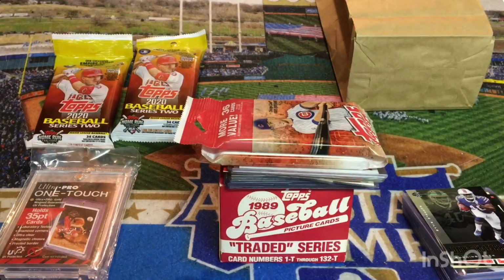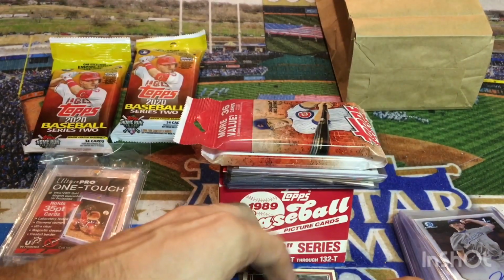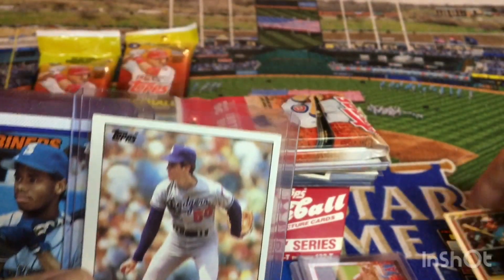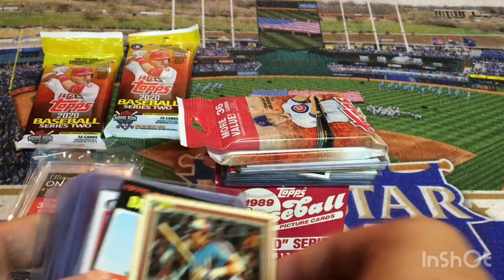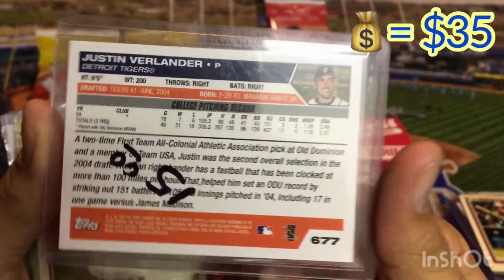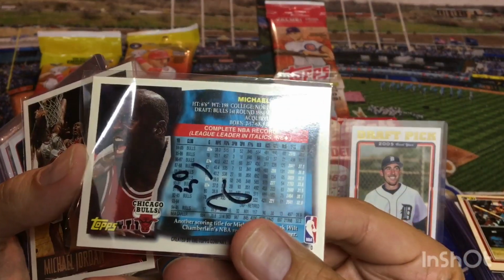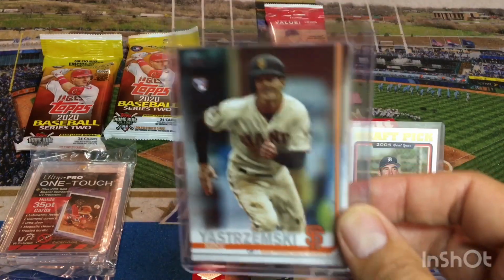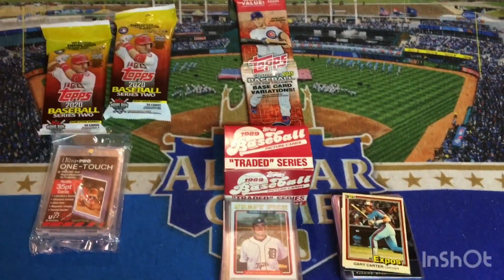Searching for Baseball Cards: Wal-Mart, Flea Market, Target, Card Store ⚾️ Road Trip #3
In this video I search for baseball cards at some Wal-Mart stores, a flea market, a Target, and a baseball card store.  Thanks for joining me!